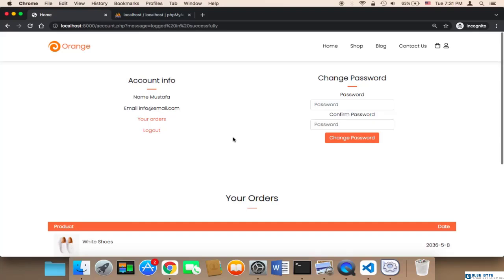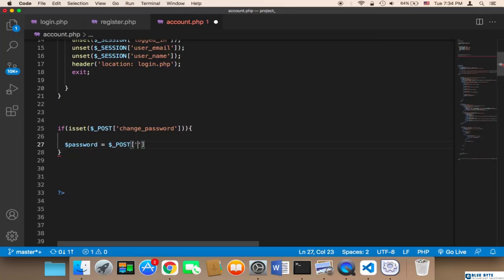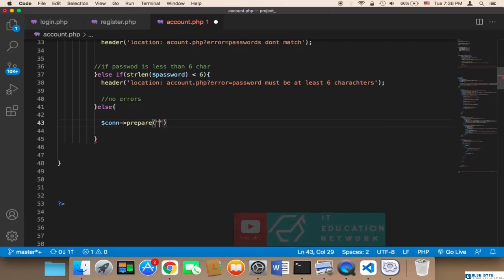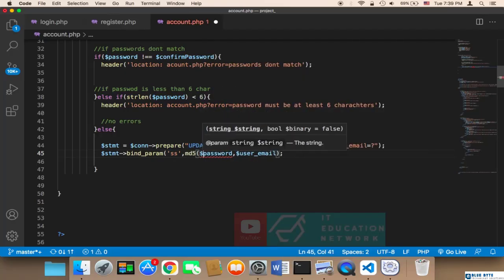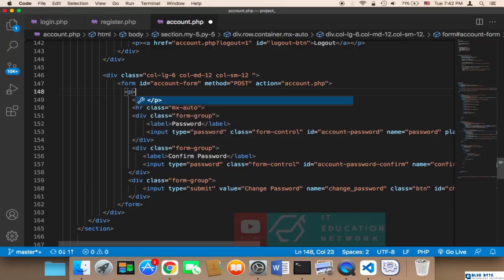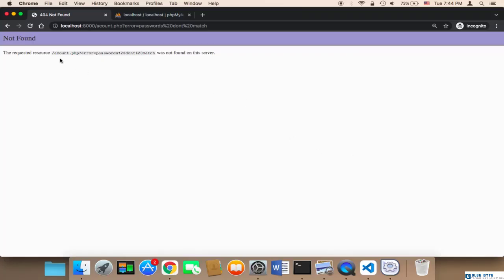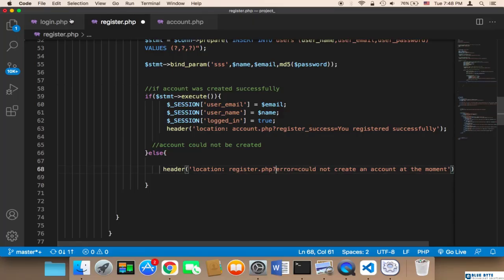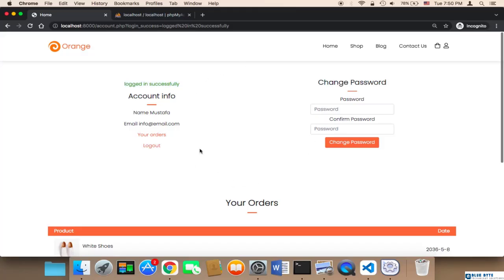Ecommerce Website With PHP & MySql - 82 - Change password